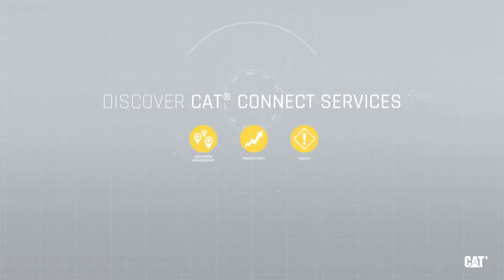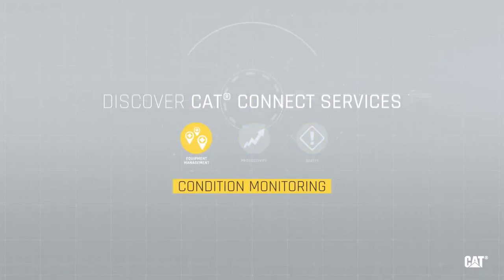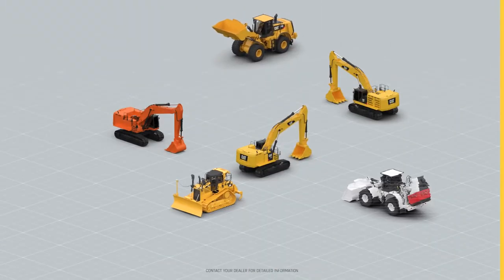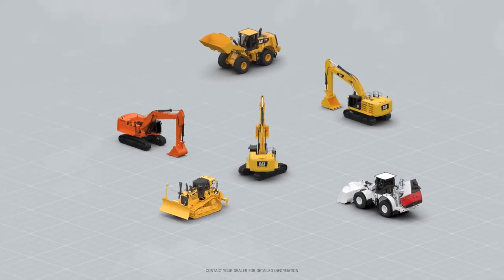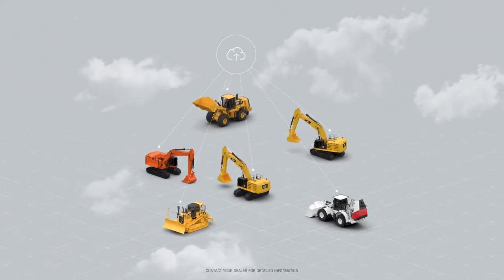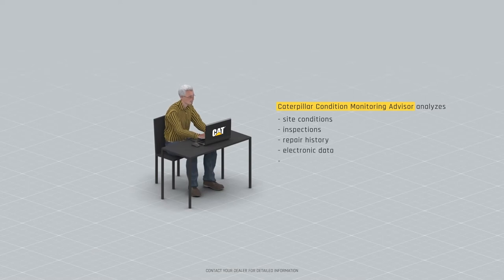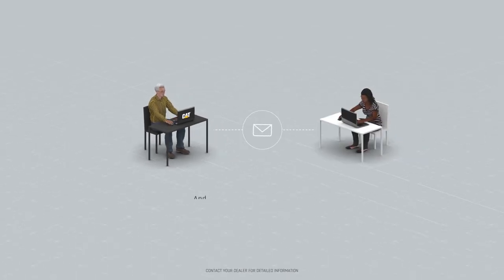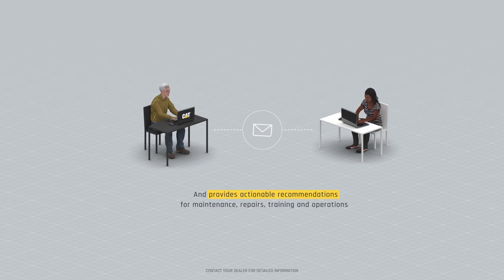Quick Tips-Cat Connect Condition Monitoring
Cat Connect Condition Monitoring remotely analysis your equipment. It also helps keep your machine better and running more efficiently. Save yourself the un-needed maintenance costs and get Cat Connect today.